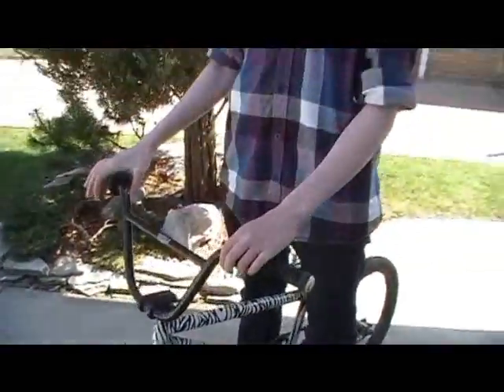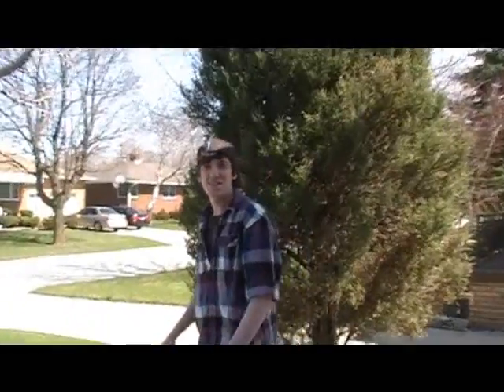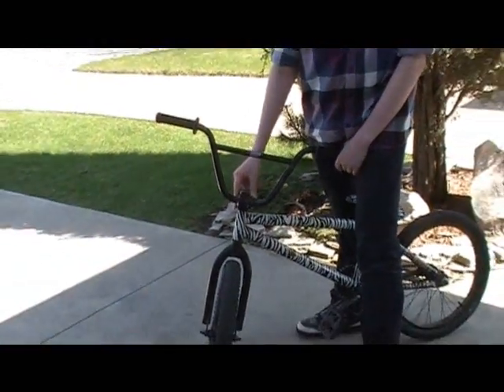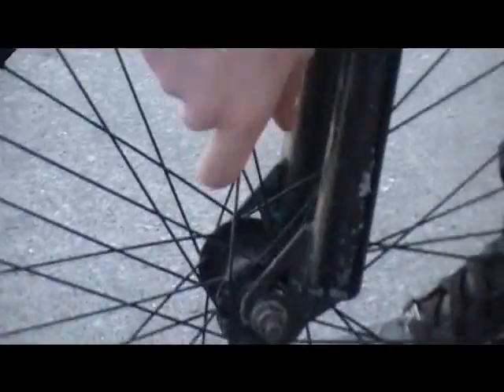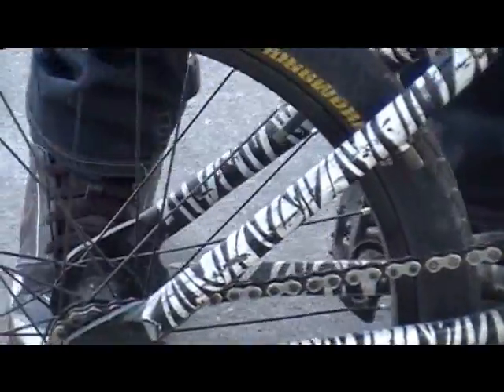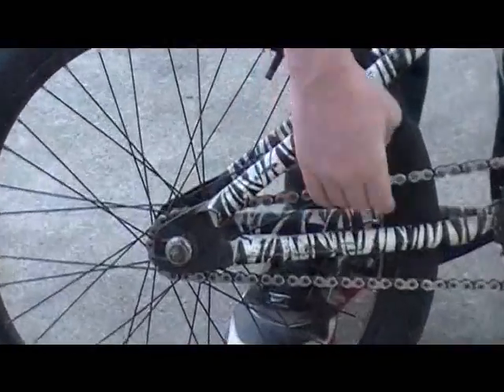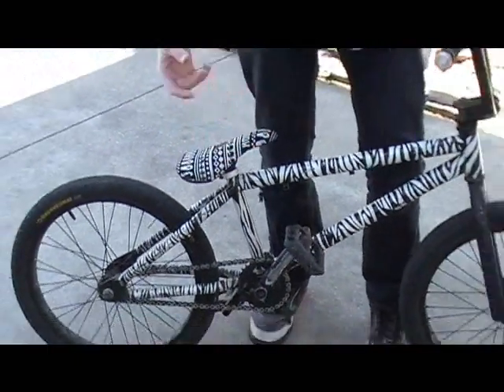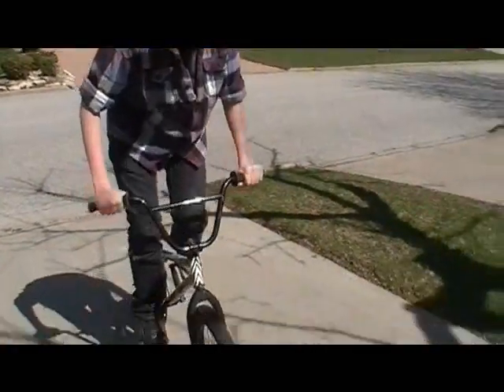Bike check with Ben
this is Ben with his bike